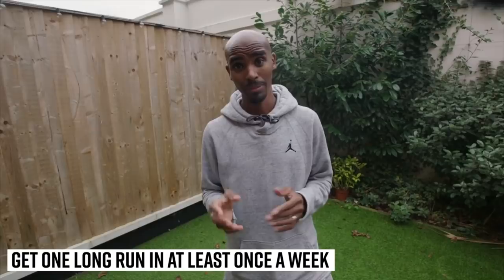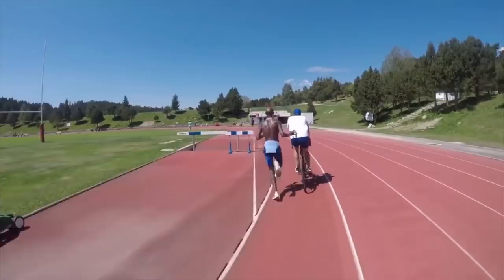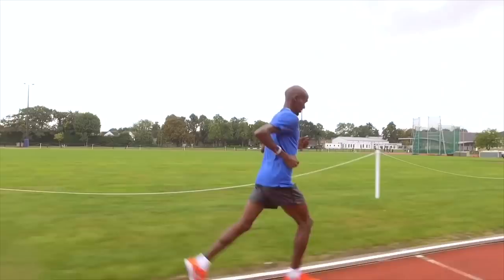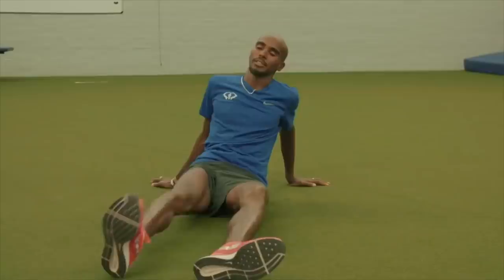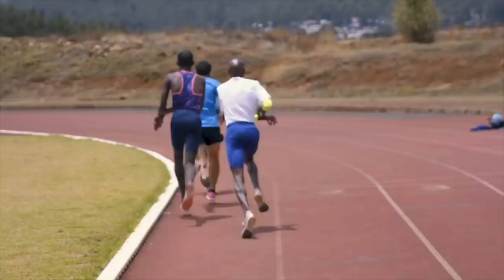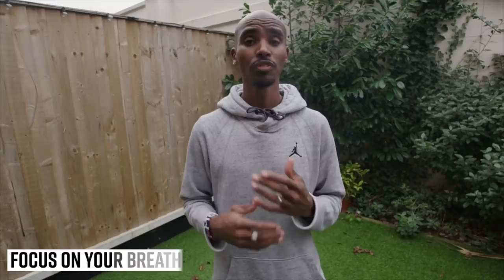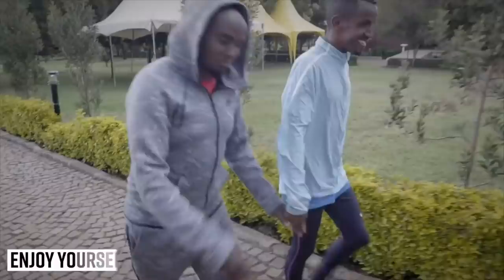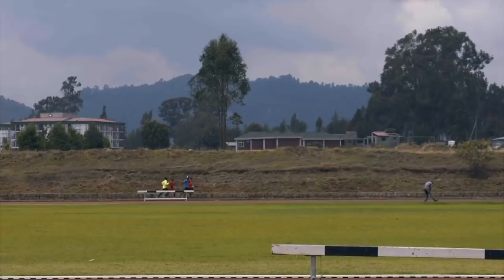Mo's Marathon Tips | Training with Mo | Mo Farah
Let me know if you've got a spot in the Virgin Money London Marathon 2019!!!